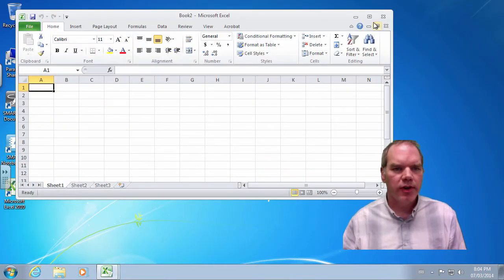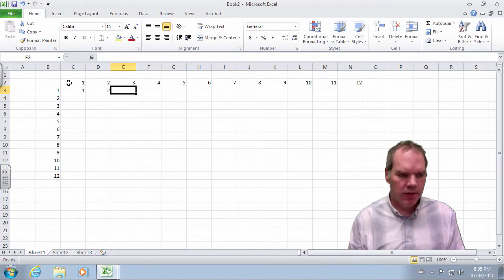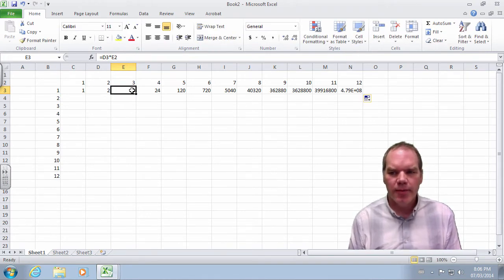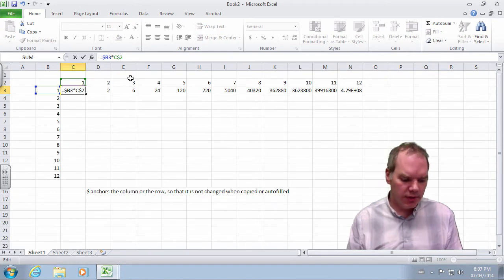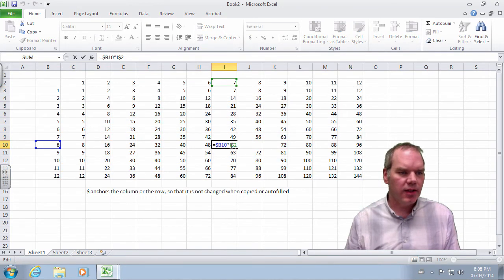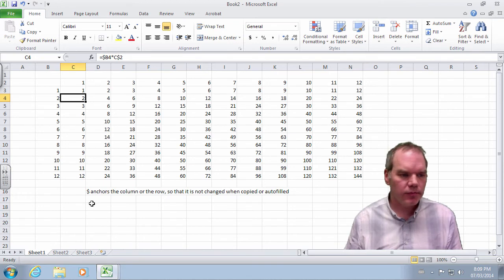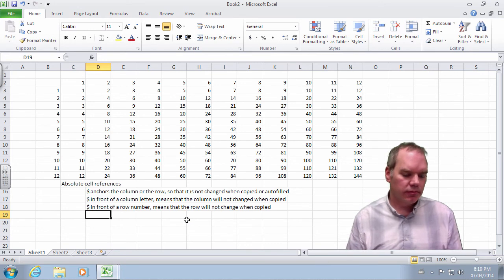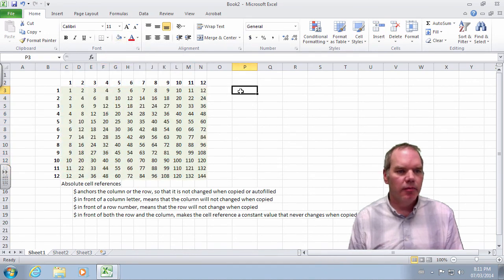Excel Absolute References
Absolute Cell References in Excel